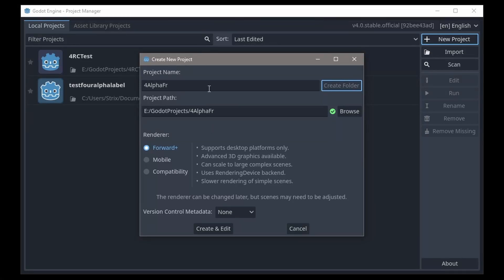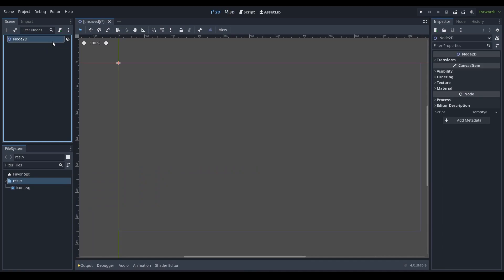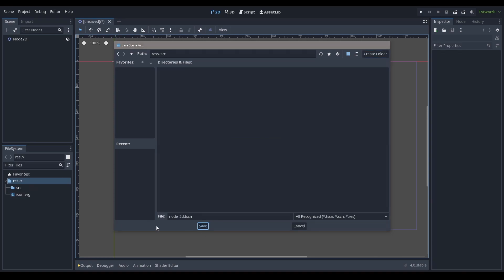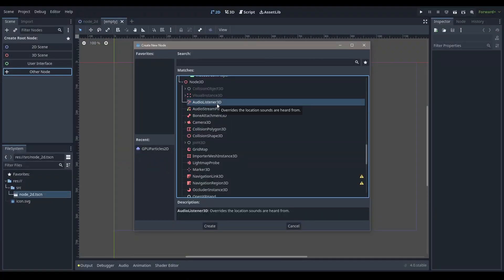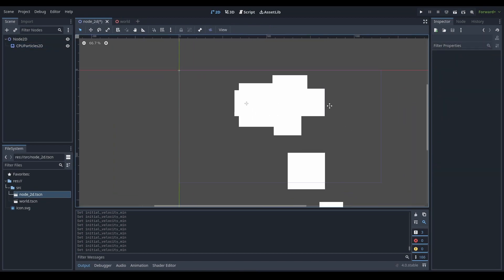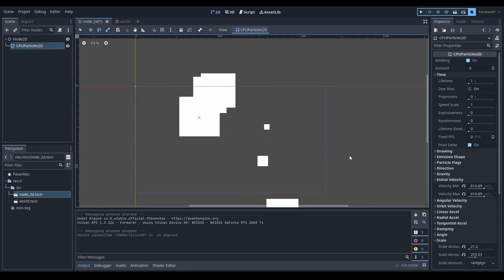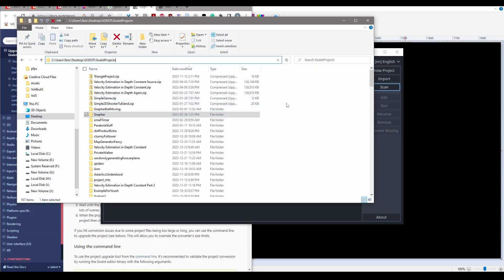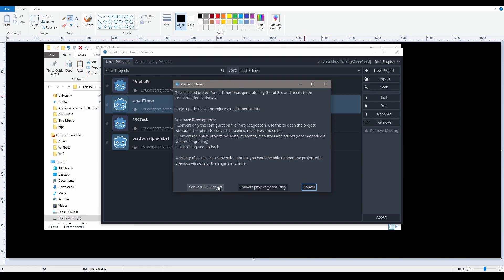GODOT 4 FIRST IMPRESSIONS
IM SUPER EXCITED TO BE MAKING TUTORIALS FOR GODOT 4 FINALLY!!!